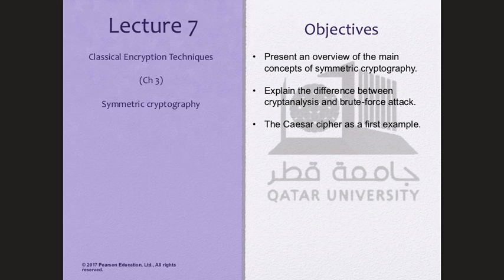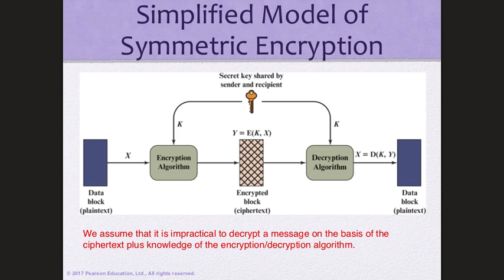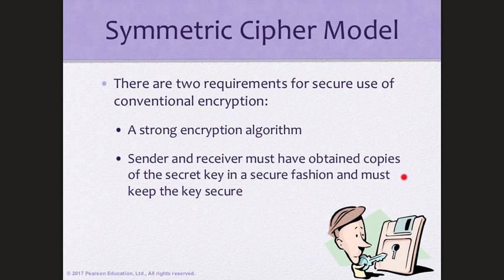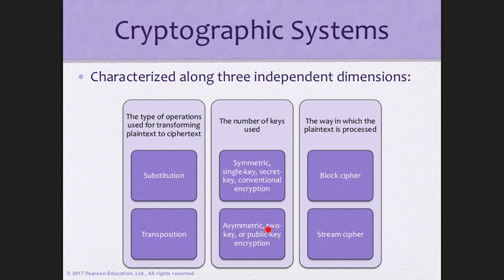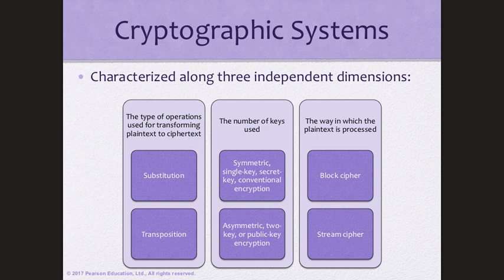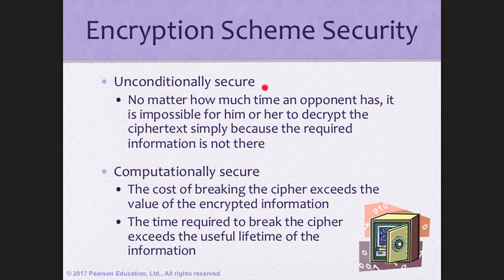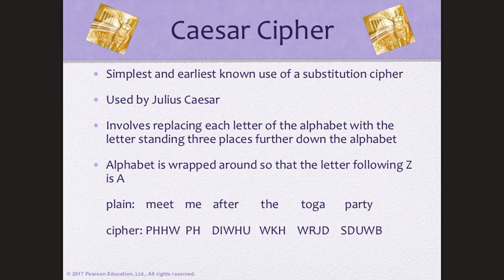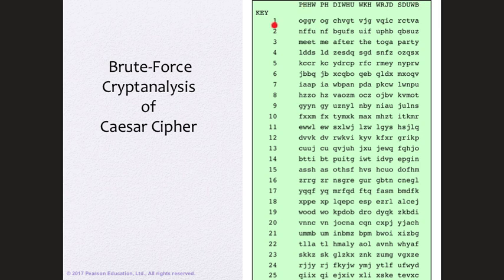L7-Classical Encryption Techniques - Symmetric Ciphers (1/2)